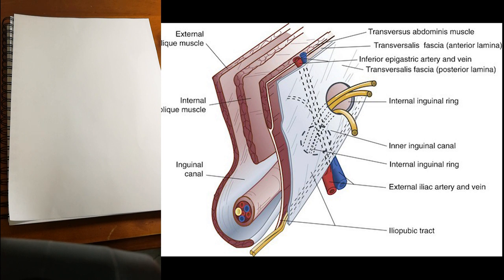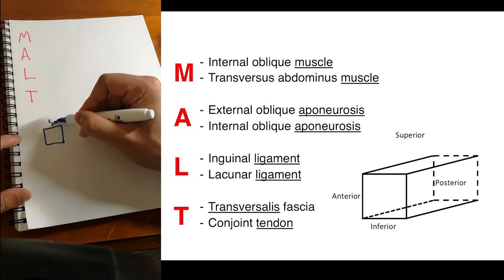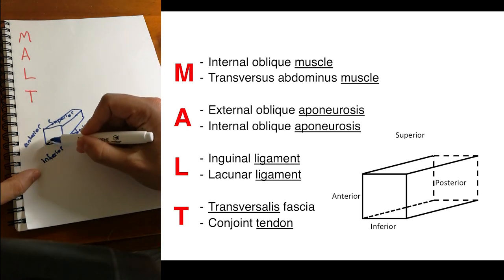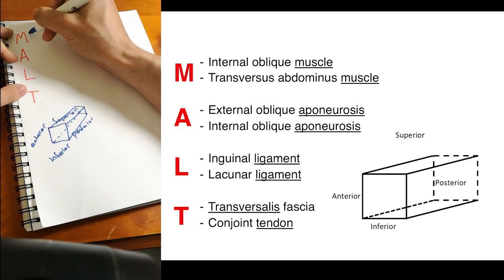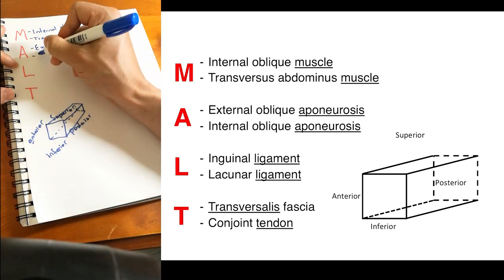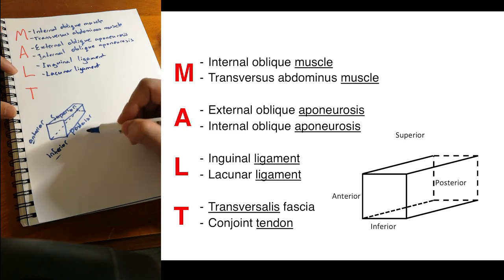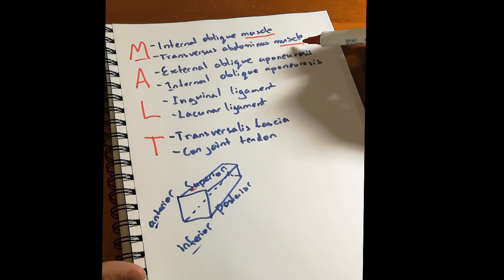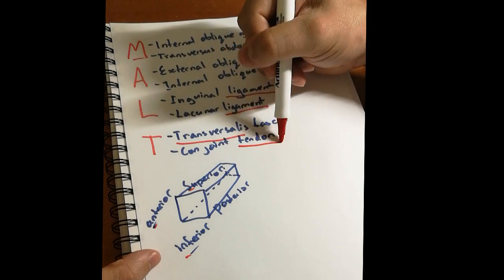Inguinal canal mnemonic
Mnemonic to help remember the borders of the inguinal canal. This video precedes the instructional video on how to build your own paper model of the inguinal canal

Special thanks to Thomas Brady for editing the video.